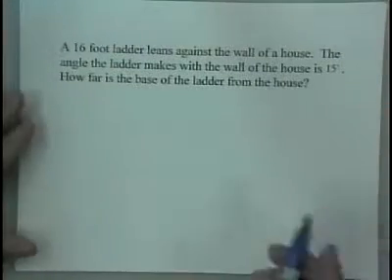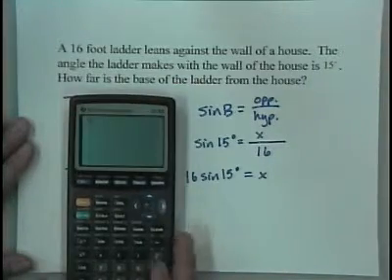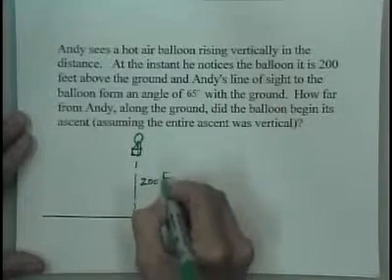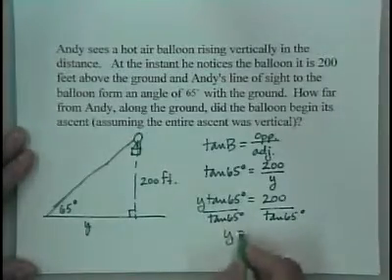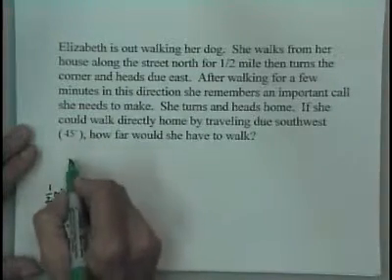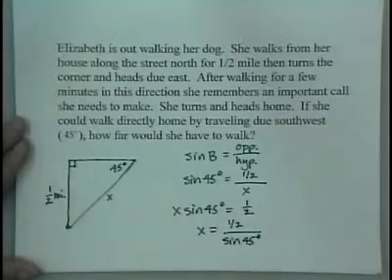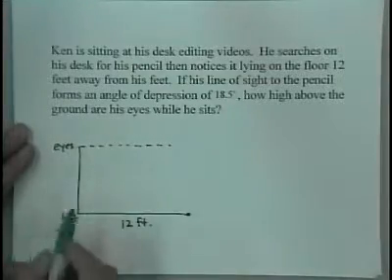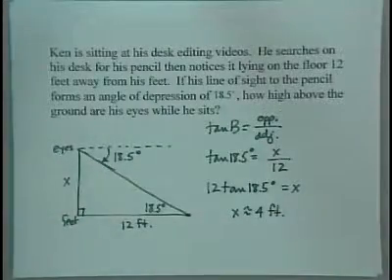MTH65 section 4 6 part b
Applications of Sine, Cosine and Tangent